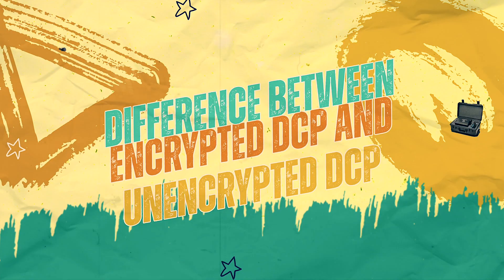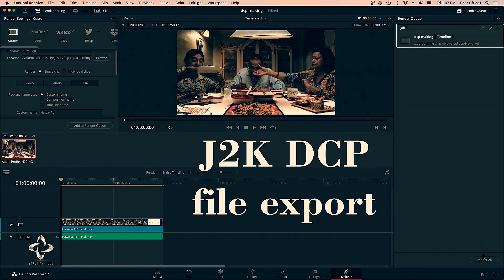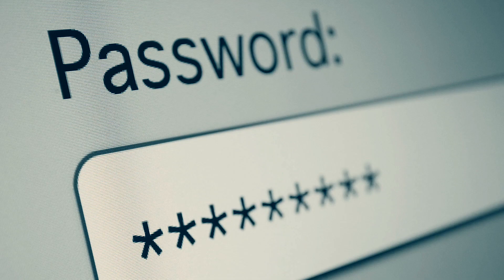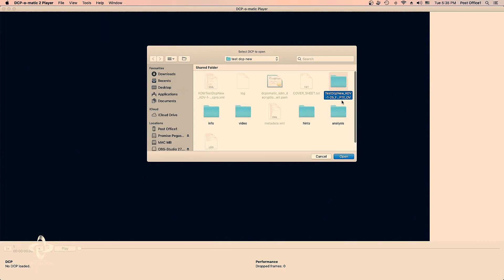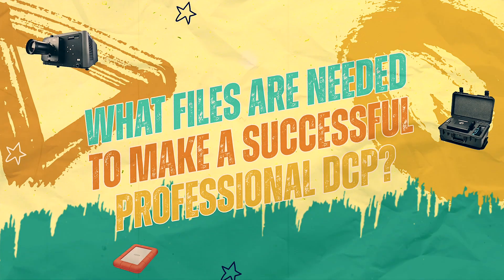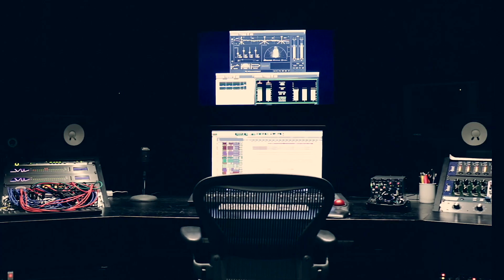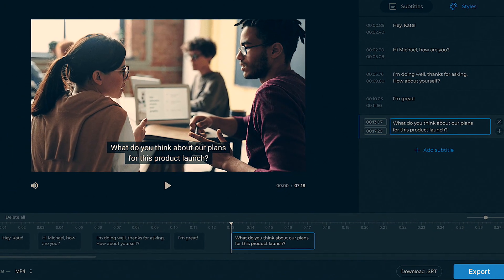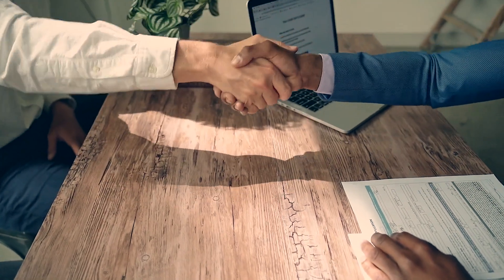How is a Film DCP Made : Types, File Size, Sharing, and Cost Calculation | Swastika Films.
🎥 Demystifying Film DCP Creation: Types, File Size, Sharing, and Cost Calculation 🎥

In this comprehensive video, we dive deep into the intricate process of creating Digital Cinema Packages (DCPs) for films. Whether you're a filmmaker seeking to understand the technical aspects or a cinephile curious about the behind-the-scenes magic, this video is your ultimate guide.

🔍 Key Insights Covered:

Explore the different types of DCPs and their applications in modern cinema.
Learn about the factors that influence the final DCP file size, from resolution to audio formats.
Discover various methods to efficiently share DCP files with theaters and distributors.
Get a step-by-step breakdown of how to calculate the cost of producing a film DCP.

🎥 Timestamps:
00:00 - Introduction
00:20 - Difference between encrypted DCP & Unencrypted DCP.
01:28 - What files are needed to make a successful DCP.
01:41 - What will be the size of my final DCP.
01:55 - How to calculate the cost of a film DCP

Don't miss out on more insightful content about the art and science of filmmaking.

Make DCP for feature film & short film In India

📢 Spread the Knowledge:
If you found this video valuable, consider sharing it with fellow filmmakers, students, and anyone intrigued by the world of cinema technology. Let's empower more individuals with knowledge!